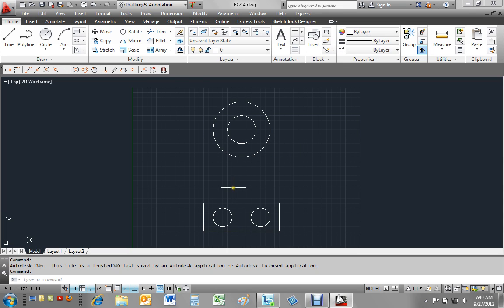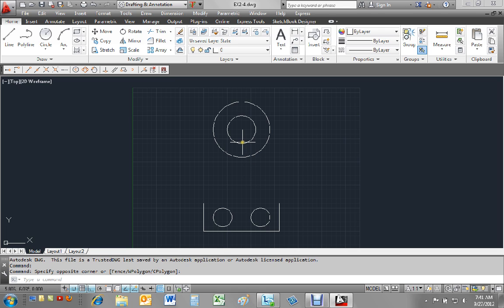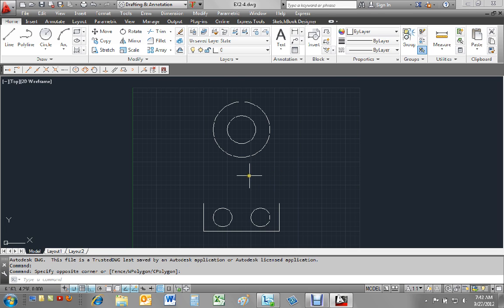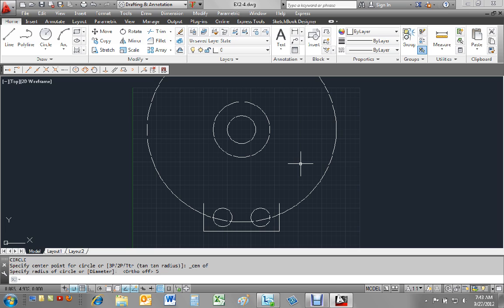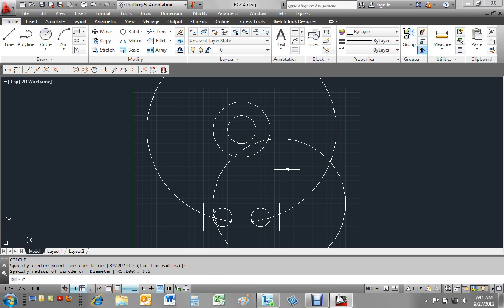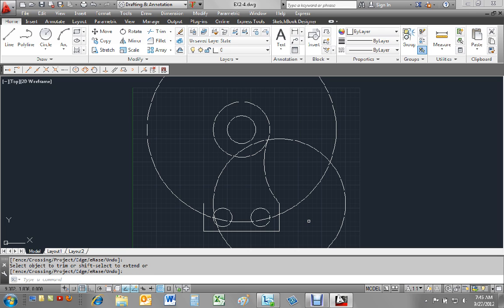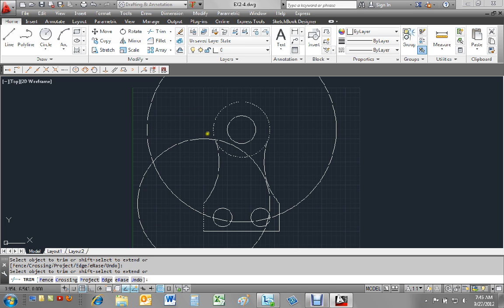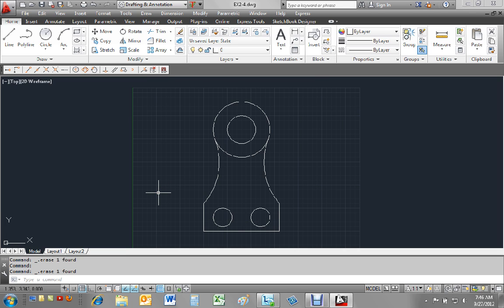100 CAD F12 CH 2 DEMO EX2 4 P2